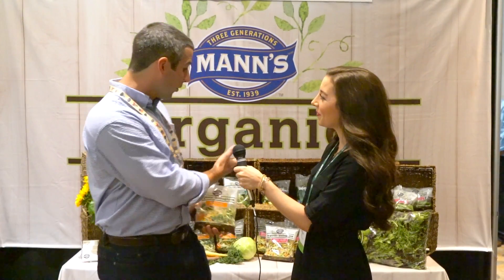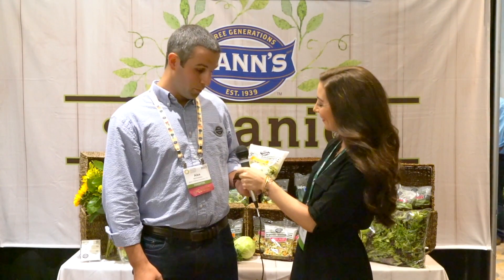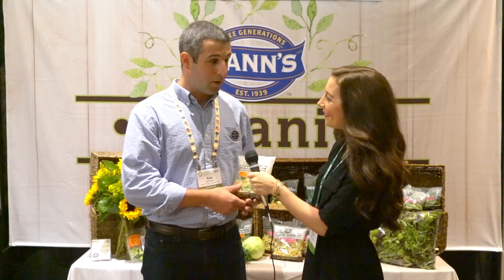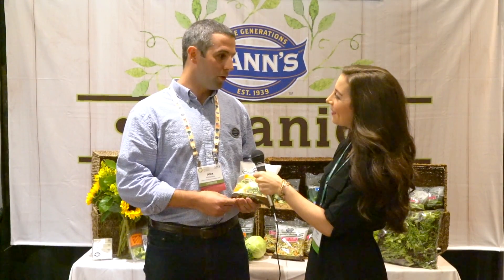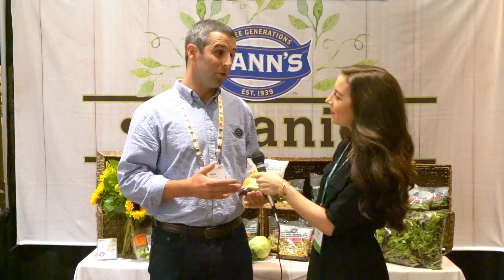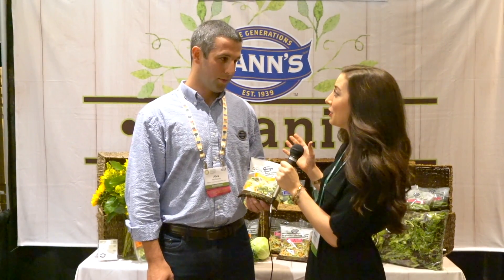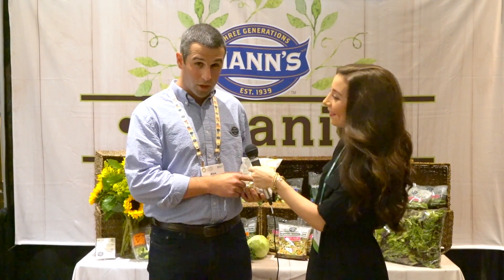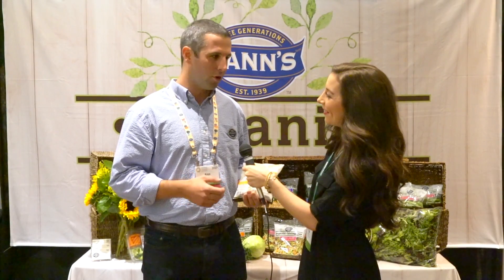Mann's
This video is about Mann's 1